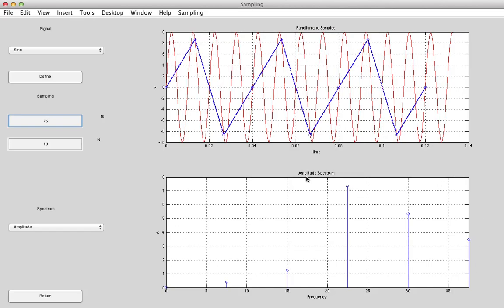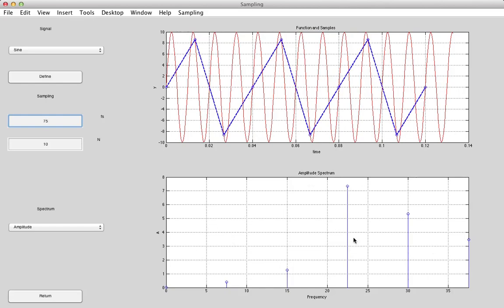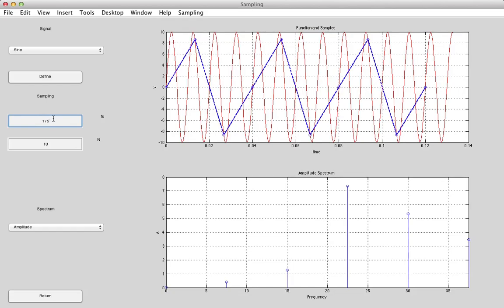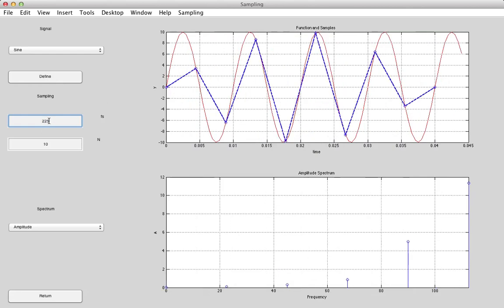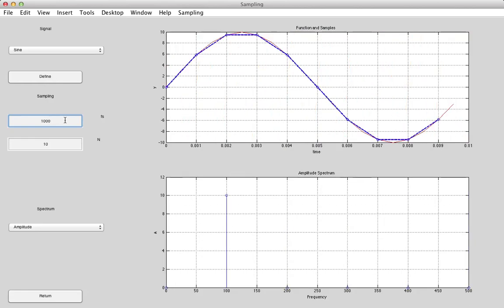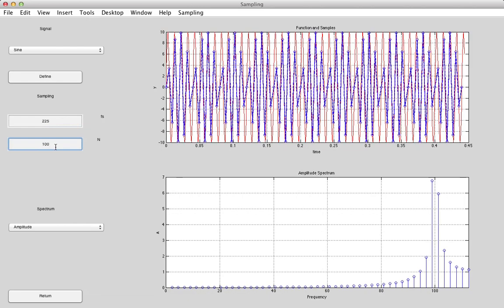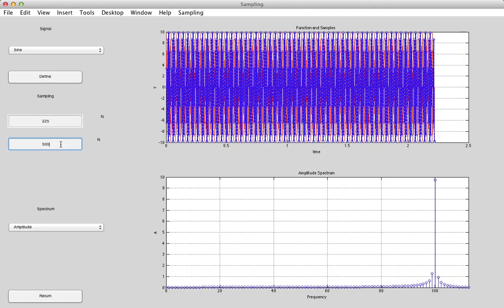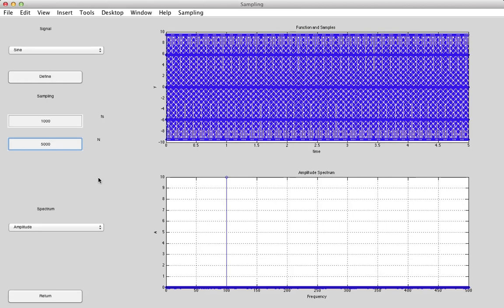Aliasing and FFT Demo in MATLAB